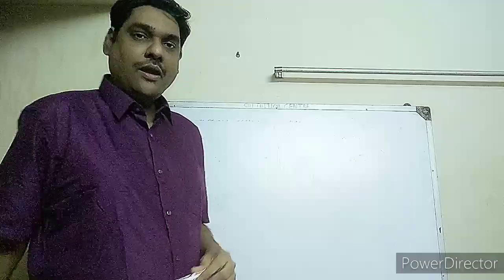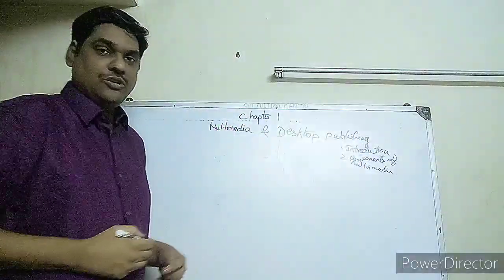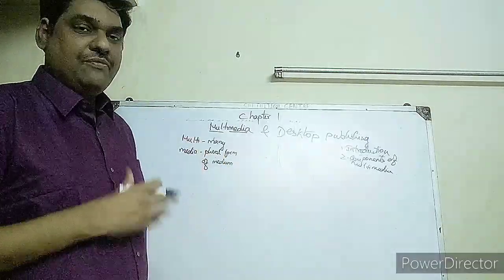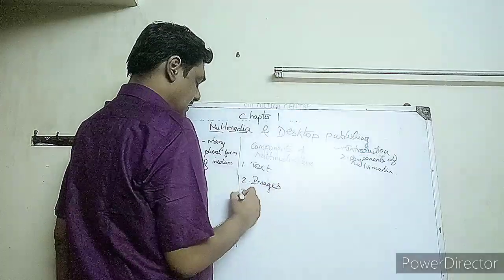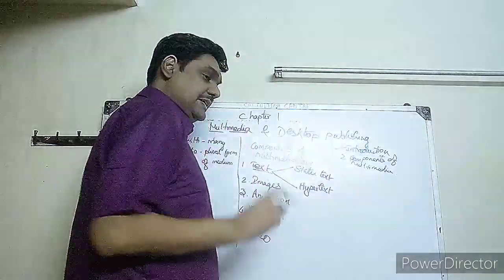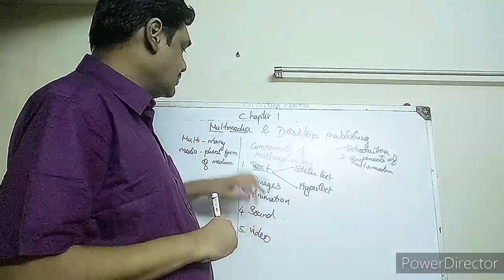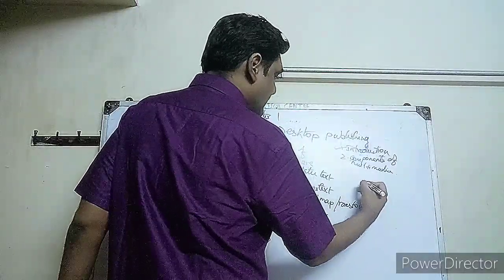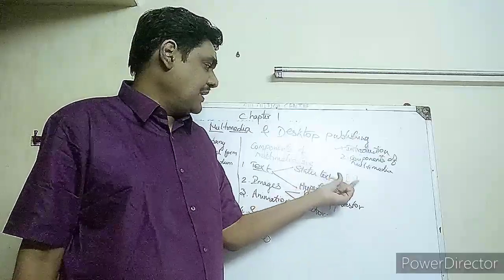12th std Computer Applications Chapter-1 Multimedia and DTP Part-1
XII
12th std Computer Applications Chapter-1 Multimedia and DTP Part-1